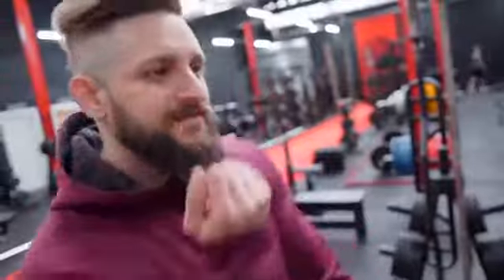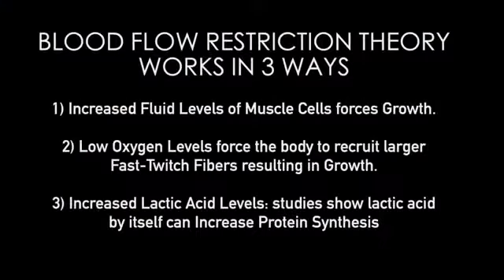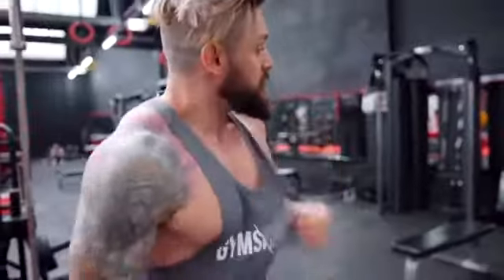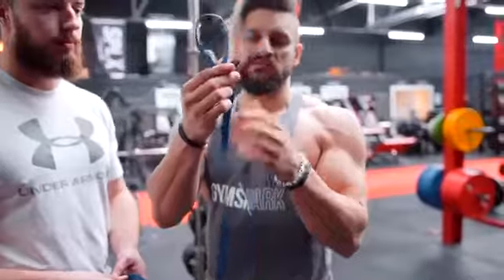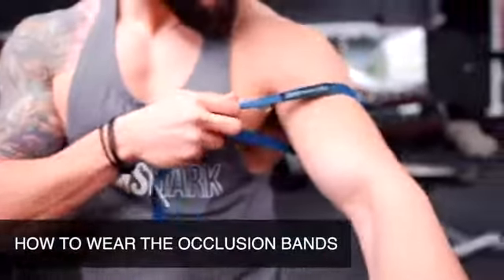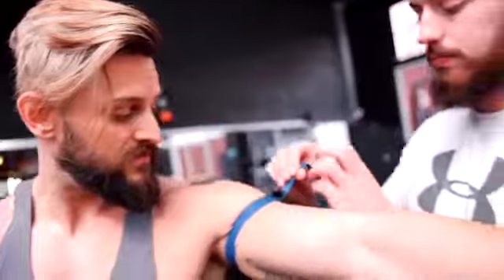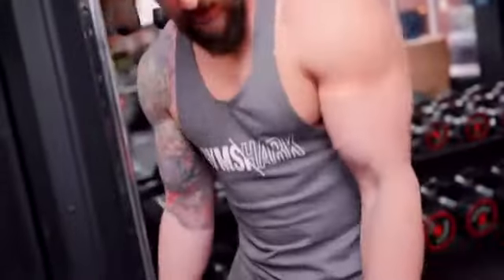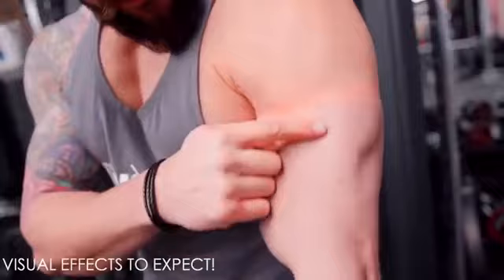How to Be Fit and Seksi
Work out Everyday
A work out can make you healthy all the way if you will just do the way towards your goal , keep your hearth and mind into it , and you will  succeed

The person with the biggest dreams is more powerful than the person with all the answer
Always remember this if it is important to you, you will find a way if not you will find an excuse

Description
Welcome to my youtube channel where you can learn a lot of Technic how you can make your self healthy even in a comfort of your house , for some people may think that this is not gonna help them in long run well that is wrong , cause this method you can do it every  where and doesn't require you to get outside..

So lets begin and make the transformation you are being dreaming of in a long time and have the shape that you always dream of. and lets be friends and help me out to updated all of our daily work out

I make getting healthy fun. **ALWAYS WARM UP with light stretching or cardio for 5-10 minutes before performing exercises** The information offered in this video or by  Fitness is offered as opinion only. Always consult your Physician before trying any new nutrition or exercise program. This workout routine may not be suitable for you